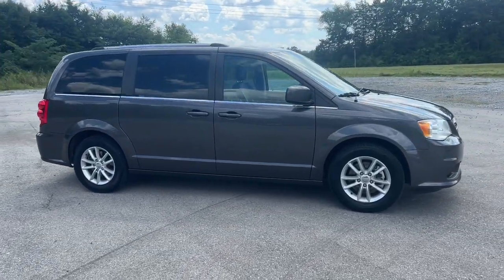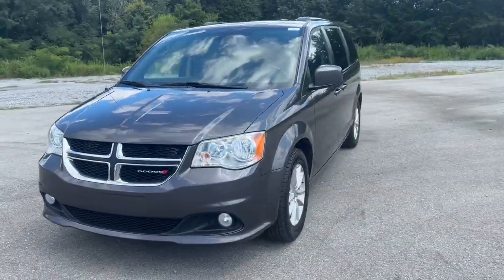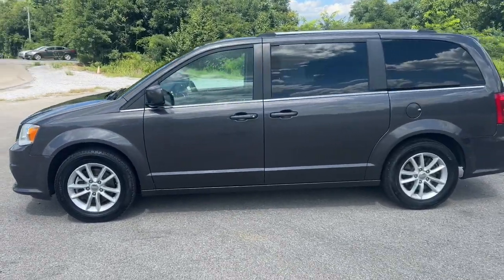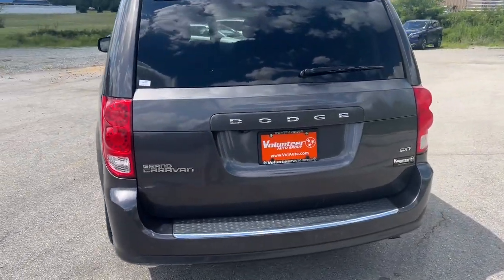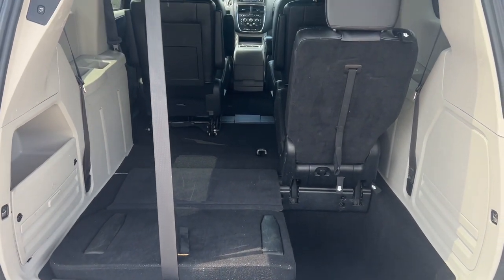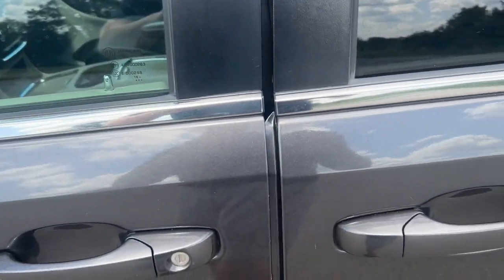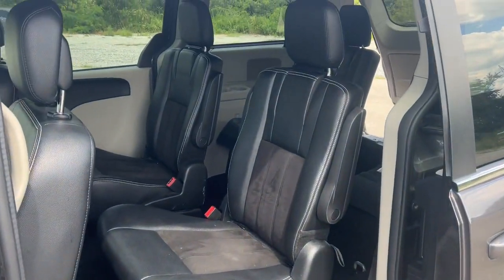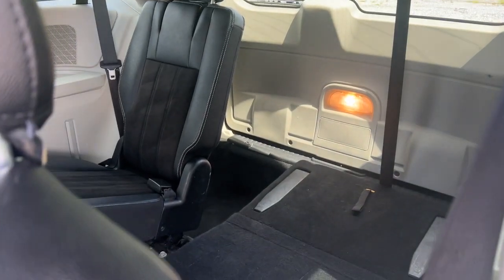2020 Dodge Grand_Caravan Knoxville, Maryville, Sweetwater, Lenoir City, Alcoa 13809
Granite Pearlcoat Used 2020 Dodge Grand_Caravan SXT available in 2313 E Lamar Alexander Pkwy, Maryville, Tennessee at Volunteer Auto Group. Servicing the Knoxville, Maryville, Sweetwater, Lenoir City, Alcoa, TN area.

2020 Dodge Grand_Caravan SXT - Stock#: 13809

2313 E Lamar Alexander Pkwy

Recent Arrival!br3rd Row Seating... or road trip hibernation pod.brbrClean CARFAX. CARFAX One-Owner.brbrGranite Crystal Metallic Clearcoat 2020 Dodge Grand Caravan SXT 4D Passenger Van 3.6L V6 24V VVT FWD 6-Speed AutomaticbrbrMust see! **FULLY SERVICED AND DETAILED** ECO Mode Bluetooth Backup Camera Adaptive Cruise Control 3rd Row Seating Leather Grand Caravan SXT 4D Passenger Van 3.6L V6 24V VVT 6-Speed Automatic FWD Granite Crystal Metallic Clearcoat Black w/Leather Trimmed Bucket Seats 17 x 6.5 Aluminum Wheels 2nd Row Stow N Go Bucket Seats 3.16 Axle Ratio 3rd row seats: split-bench 40GB Hard Drive w/28GB Available 4-Wheel Disc Brakes 6 Speakers 6.5 Touchscreen Display ABS brakes Air Conditioning Alloy wheels AM/FM radio: SiriusXM Anti-whiplash front head restraints Audio Jack Input for Mobile Devices Auto-dimming Rear-View mirror Black Finish I/P Bezel Bodyside moldings Brake assist Bright Belt Moldings Bumpers: body-color CD player Delay-off headlights Driver door bin Driver vanity mirror Drivers Seat Mounted Armrest Dual front impact airbags Dual front side impact airbags Electronic Stability Control Front anti-roll bar Front Bucket Seats Front dual zone A/C Front fog lights Front reading lights Front wheel independent suspension Fully automatic headlights Heated door mirrors Illuminated entry Integrated Roof Rail Crossbars Knee airbag Leather Shift Knob Leather Wrapped Steering Wheel Low tire pressure warning Manufacturers Statement of Origin Occupant sensing airbag Outside temperature display Overhead airbag Overhead console Panic alarm ParkView Rear Back-Up Camera Passenger door bin Passenger seat mounted armrest Passenger vanity mirror Power door mirrors Power driver seat Power Liftgate Power steering Power windows Premium Seats w/Suede Inserts Quick Order Package 29P Radio: 430 Rear air conditioning Rear window defroster Rear window wiper Reclining 3rd row seat Remote keyless entry Roof rack Security system Sirius Satellite Radio Speed control Split folding rear seat Spoiler Steering wheel mounted audio controls Tachometer Telescoping steering wheel Tilt steering wheel Touring Suspension Traction control Trip computer Variably intermittent wipers Grand Caravan SXT 4D Passenger Van 3.6L V6 24V VVT 6-Speed Automatic FWD Granite Crystal Metallic Clearcoat Black w/Leather Trimmed Bucket Seats.brbrProudly serving Maryville Knoxville Lenoir City and all of Tennessee since 1997! We now have 3 locations and over 400 in inventory. Guaranteed financing available with credit recovery programs.